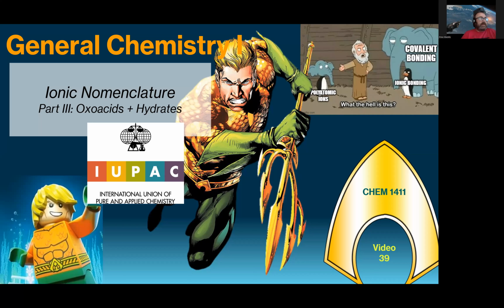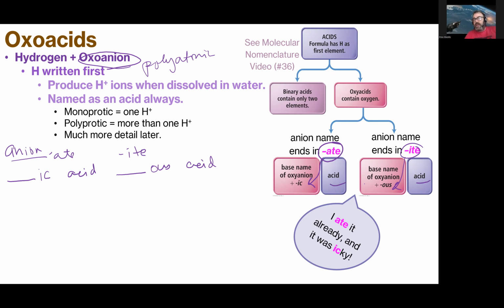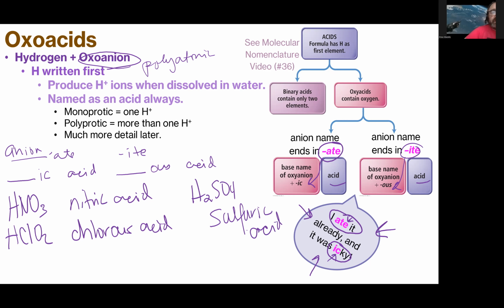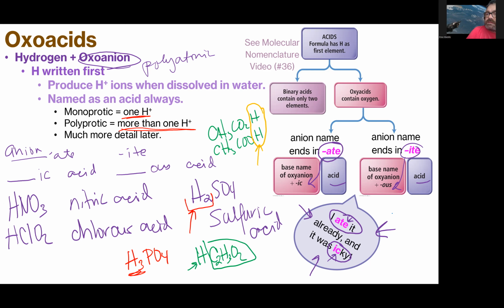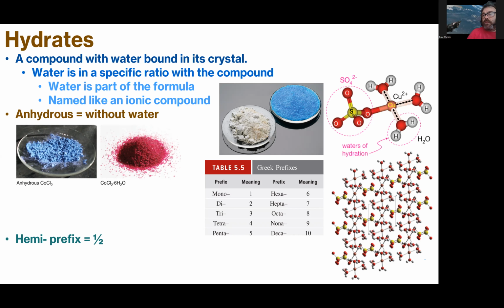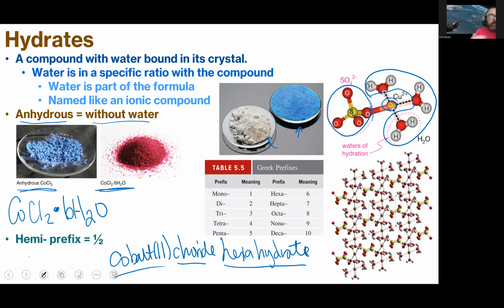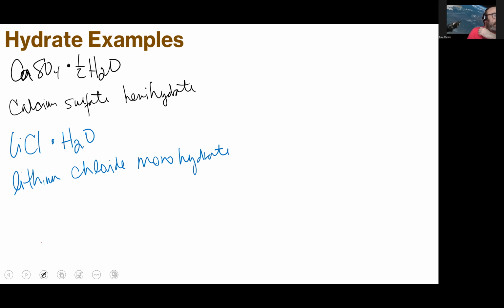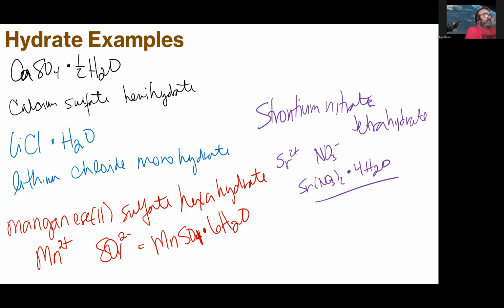CHEM 1411 - 039 - Ionic Nomenclature III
Naming Oxo Acids
Hydrates and Hydrate Nomenclature